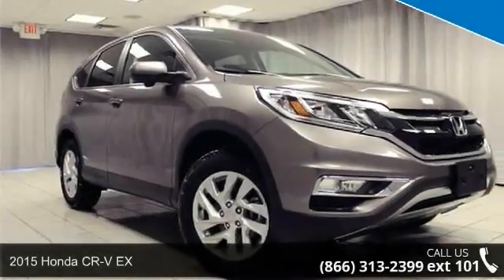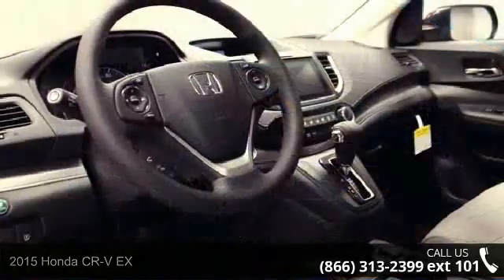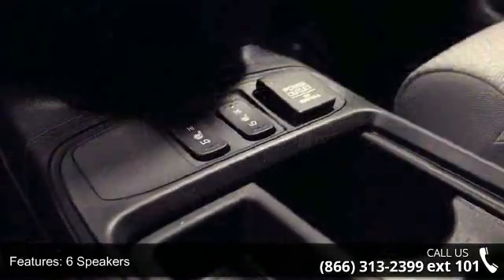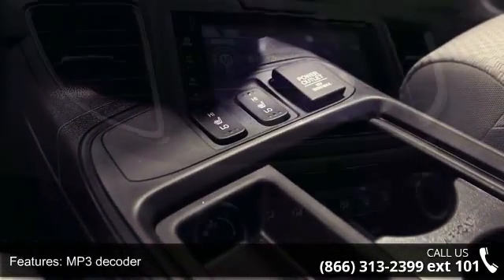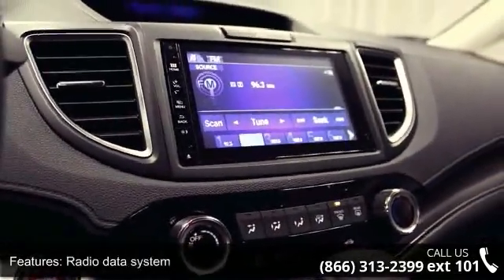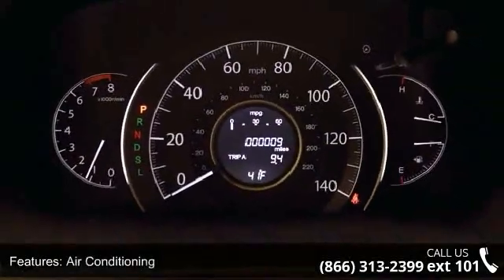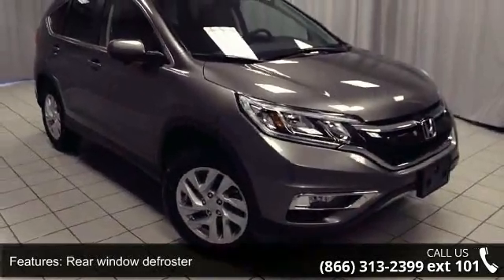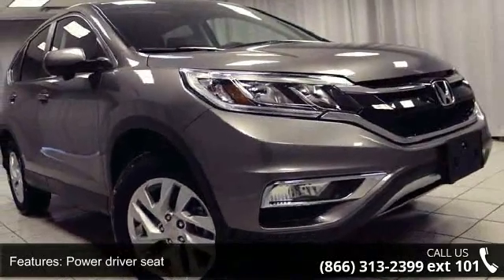2015 Honda CR-V EX - Honda of Joliet - Joliet, Il 60435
** ALL WHEEL DRIVE  ** POWER MOONROOF - REAR/BACK UP CAMERA - BLUETOOTH - HEATED FRONT SEATS - POWER INTERIOR EQUIPMENT - REMOTE KEYLESS ENTRY w/ ALARM - ALLOY WHEELS!!... Please don't hesitate to give us a call! We value you as a customer and would love the chance to get you in this good-looking 2015 Honda CR-V. What a perfect match! This fantastic Honda CR-V is available at the just right price for the just right person - You! We are FAMILY OWNED and FAMILY DRIVEN, giving you an EXPERIENCE UNPARALLELED by NO OTHER.